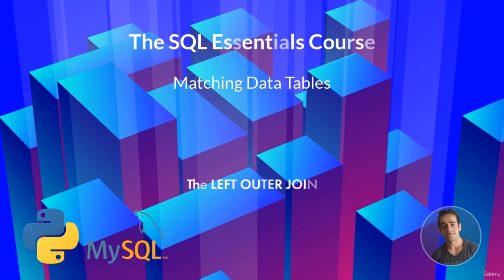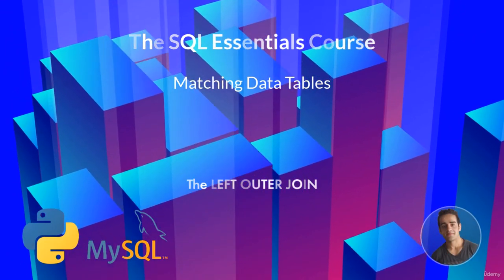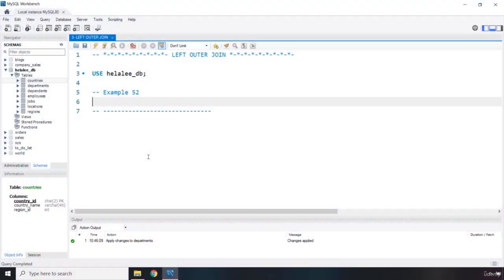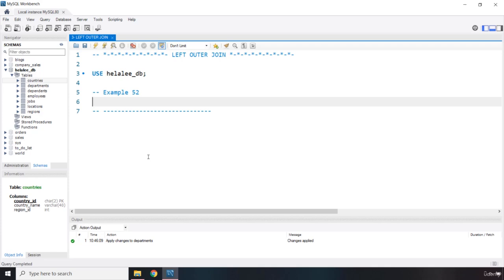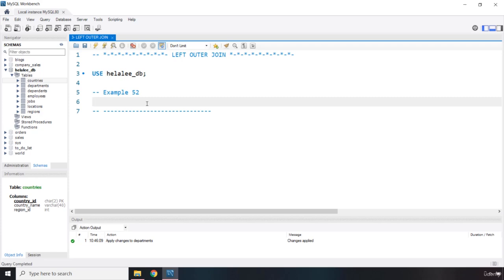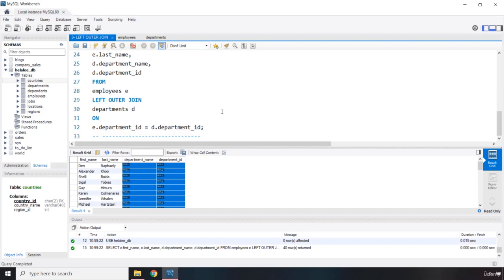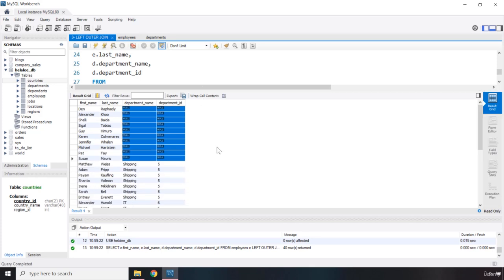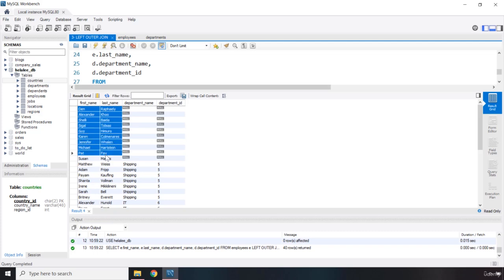3 The LEFT OUTER JOIN